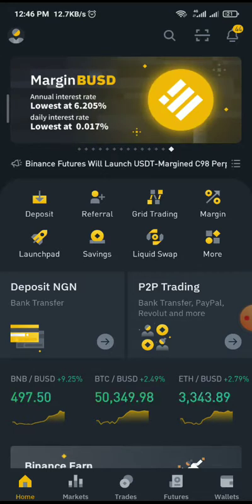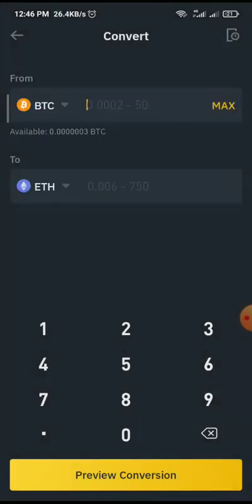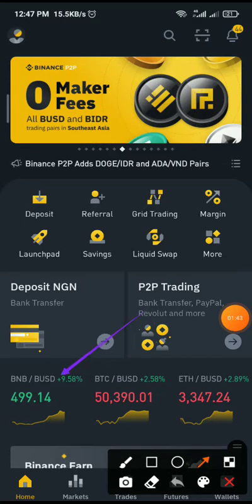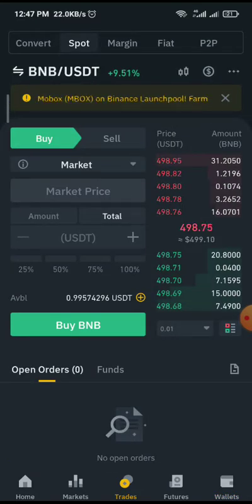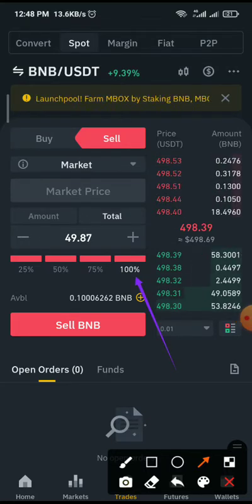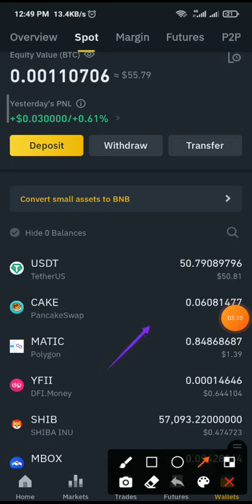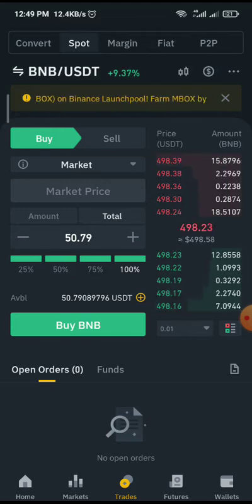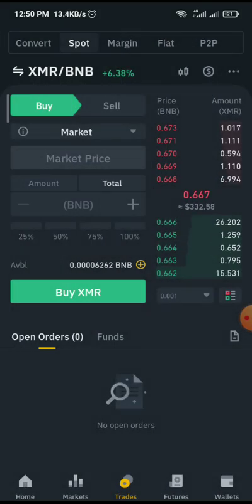How To Swap Bitcoin to USDT & Stable Coins on Binance with Lower Fees | Binance Tutorial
There are many ways to convert your volatile cryptocurrencies such as Bitcoin, Ethereum, Litecoin and other cryptos to Stable Coins on Binance.

What are Stable Coins?
A stablecoin is a type of cryptocurrency whose value is tied to an outside asset, such as the U.S. dollar or gold, to stabilize the price.

People swap their coins due to different reasons, some swap to stable Coins to take profit on a trade, while some convert their coins to stable Coins to avoid excessive losses.

Whatever your reason is, in this video, I will be teaching you how to Convert Your volatile cryptocurrency assets to stable Coins.

binance crypto tutorial
binance defi tutorial
binance exchange tutorial
binance tutorial for beginners 2021
binance tutorial for beginners youtube
binance launchpool tutorial
binance launchpad tutorial
tutorial on Binance
binance tutorial p2p